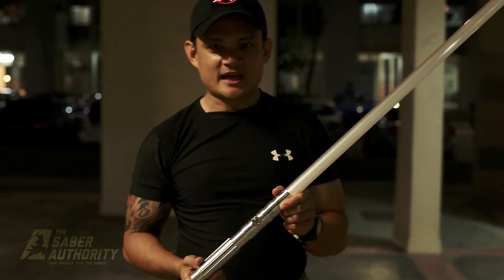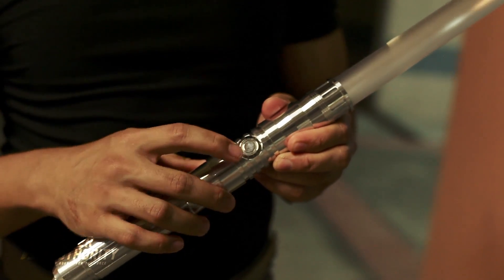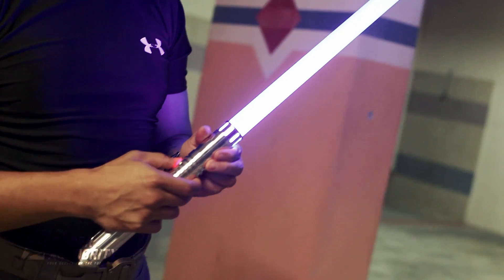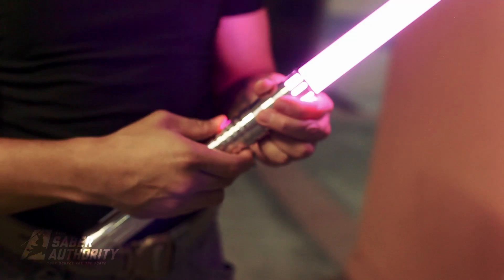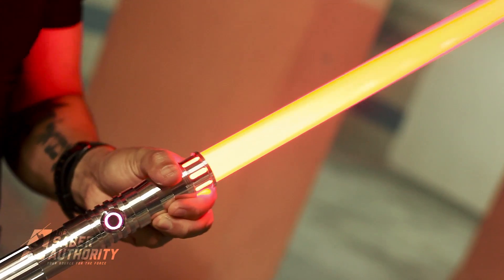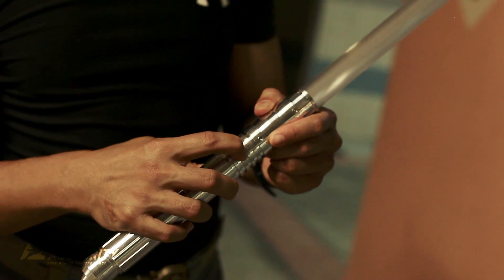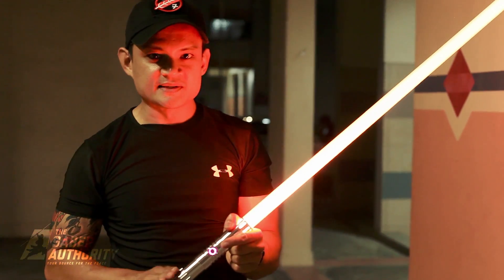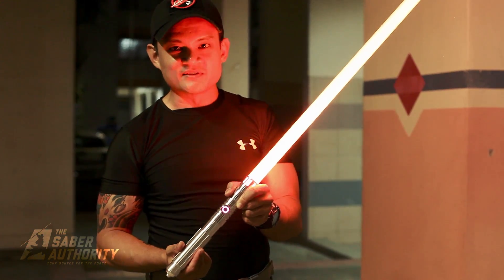Vaders Vault SunCrusher LED Havoc RGB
Video walkthrough of the Vaders Vault SunCrusher LED Havoc. This is the RGB model. We have one piece on hand now and can be delivered within 2-3 days to your door. These are ultra slim, ultra bright and perfect for what we do.